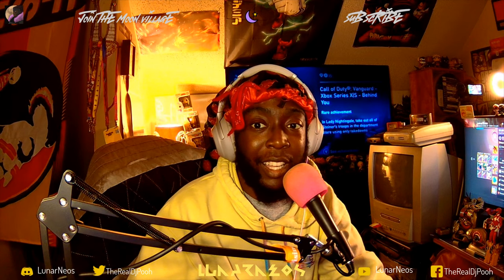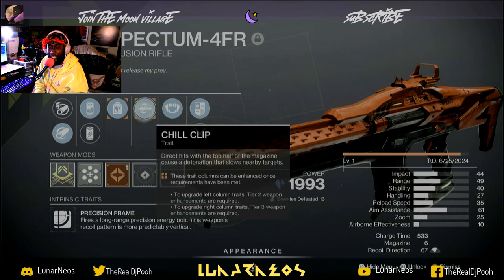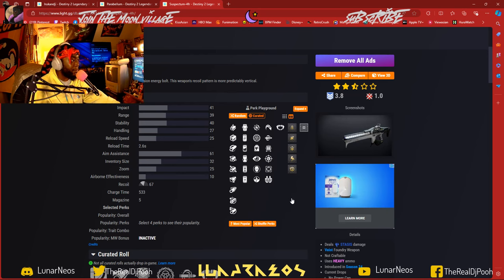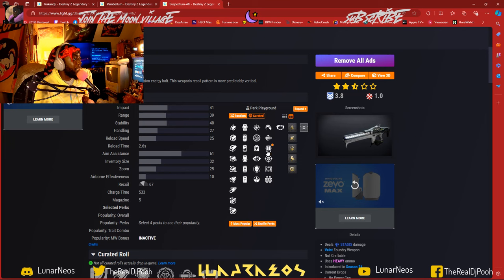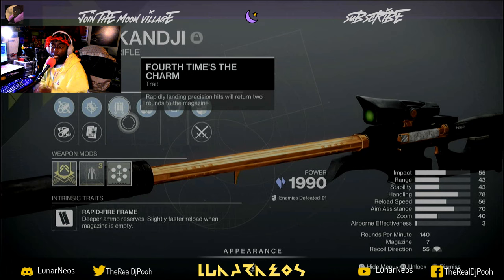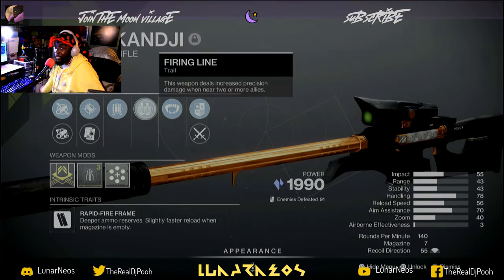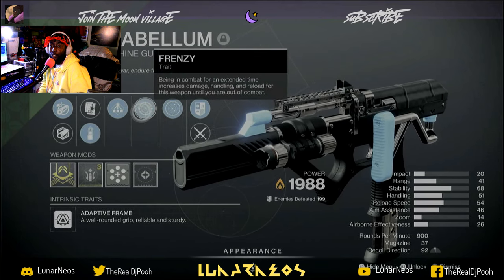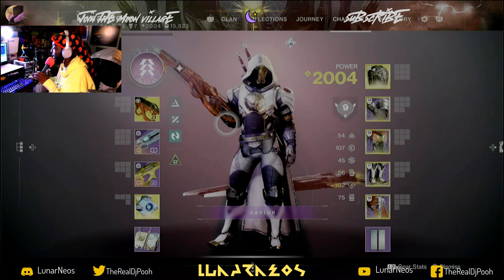More Destiny 2 World Loot You Don't Need To Sleep On! Guardians!